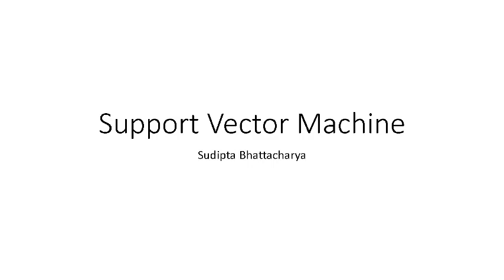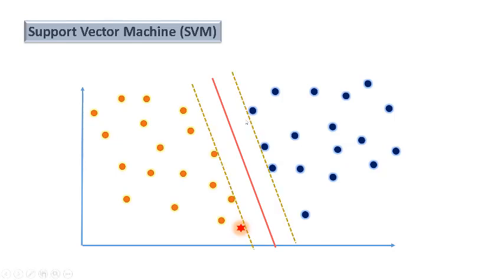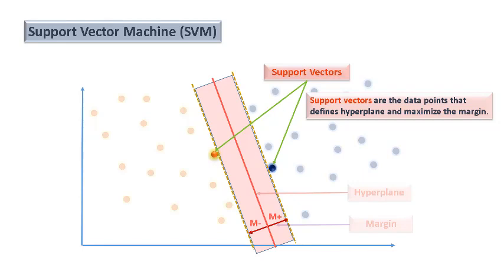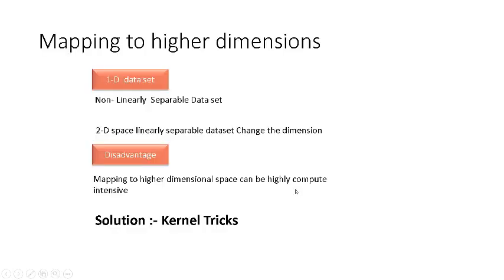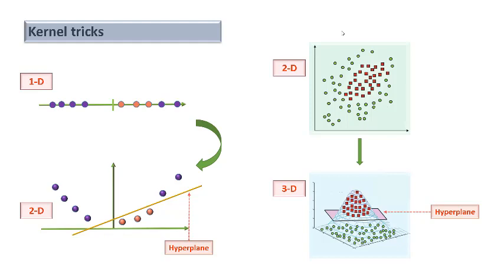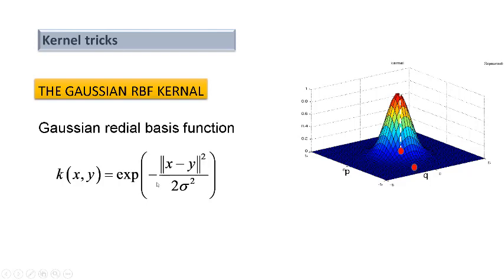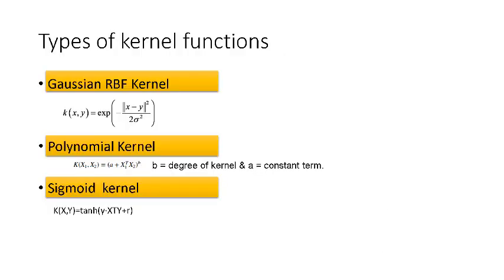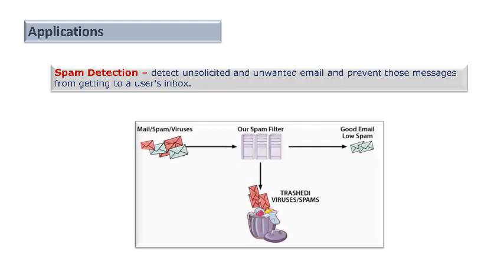Support Vector Machine (Part - I)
Sudipta Bhattacharya, Bengal Institute of Technology, Kolkata

See part II - Support Vector Machine - Python Programming Tutorials